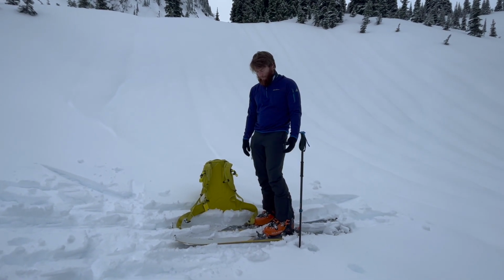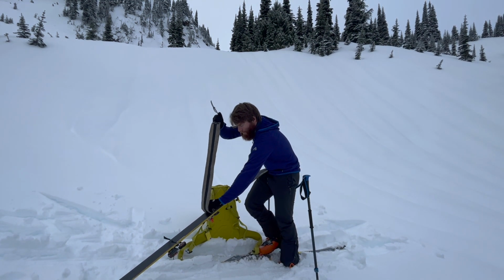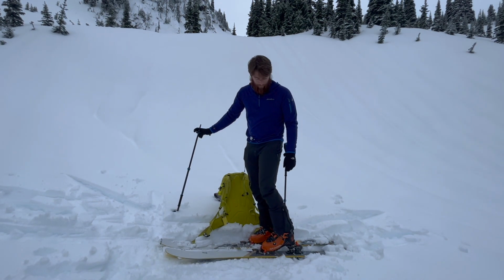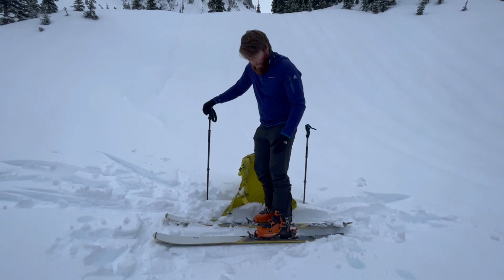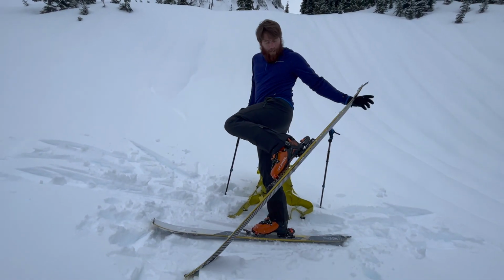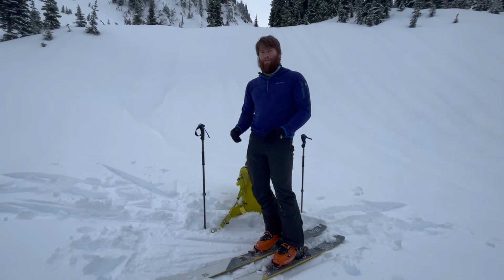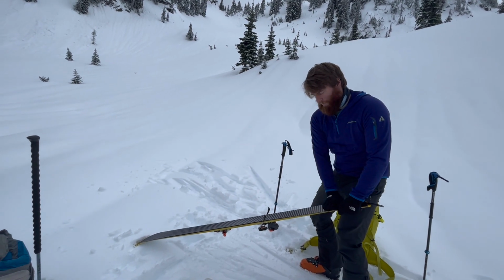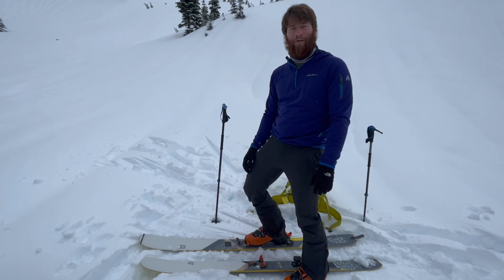Backcountry Ski Transitions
In this video I talk about what I like to do when I'm changing from skinning up to skiing down and back again.